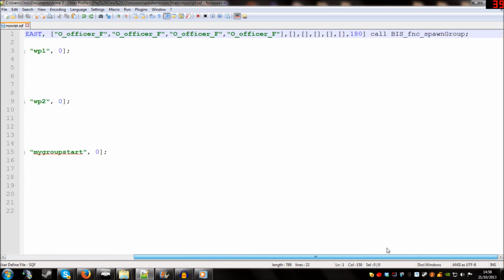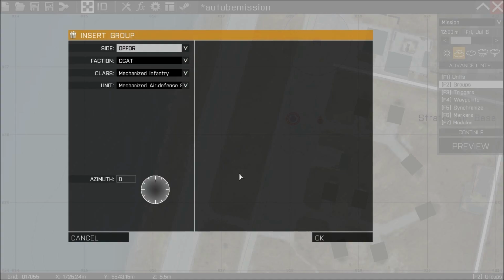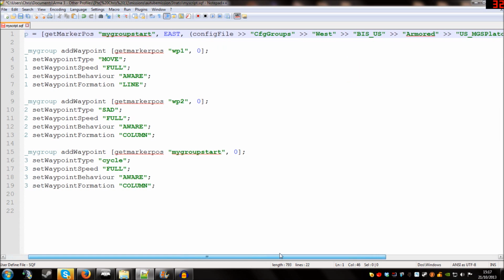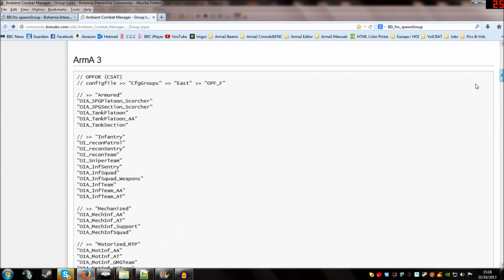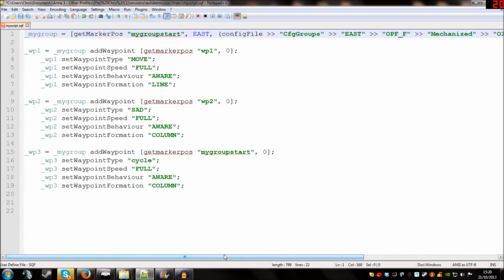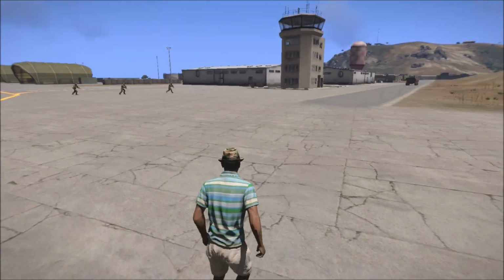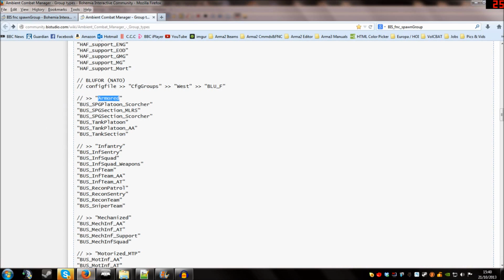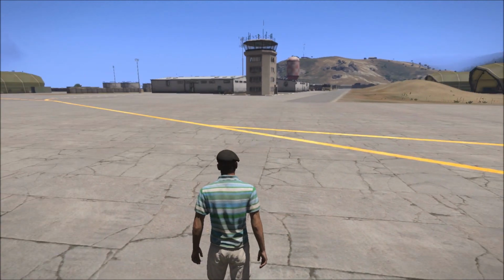Arma 3: Spawning Units Tutorial - Part 3 CFG Groups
Part 3: In part three we look at spawning in preset groups (F2 / CFG GROUPs) available in the arma 3 editor using the methods talked about in the previous two videos

NOTE: be aware when copying and pasting code from here, that utube adds random hyphen (-) for no reason. The following code should have NO hyphens!

NOTE: for some reason utube will not let me paste the code from this video into here due to the texts format. However use the links bellow copy the examples and add to code from previous videos.

Script for waypoints featured:

_mygroup  = [Examples 2 from wiki goes here];

_mygroup = [getmarkerpos "mygroupstart", EAST, ["O_officer_F","O_officer_F","O_officer_­F","O_officer_F"],[],[],[],[],[],180] call BIS_fnc_spawnGroup;

_wp1 = _mygroup addWaypoint [getmarkerpos "wp1", 0]; _wp1 setWaypointType "MOVE"; _wp1 setWaypointSpeed "FULL"; _wp1 setWaypointBehaviour "AWARE"; _wp1 setWaypointFormation "LINE";

_wp2 = _mygroup addWaypoint [getmarkerpos "wp2", 0]; _wp2 setWaypointType "SAD"; _wp2 setWaypointSpeed "FULL"; _wp2 setWaypointBehaviour "AWARE"; _wp2 setWaypointFormation "COLUMN";

_wp3 = _mygroup addWaypoint [getmarkerpos "mygroupstart", 0]; _wp3 setWaypointType "cycle"; _wp3 setWaypointSpeed "FULL"; _wp3 setWaypointBehaviour "AWARE"; _wp3 setWaypointFormation "COLUMN";